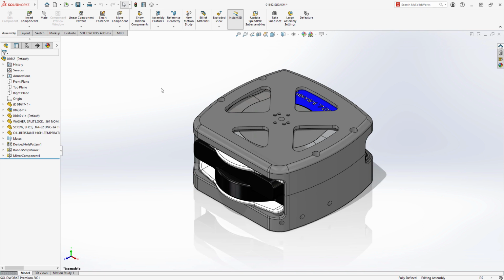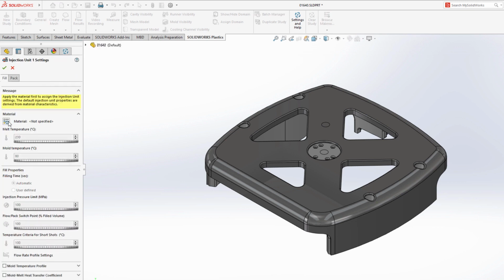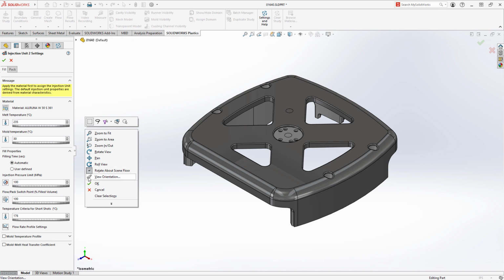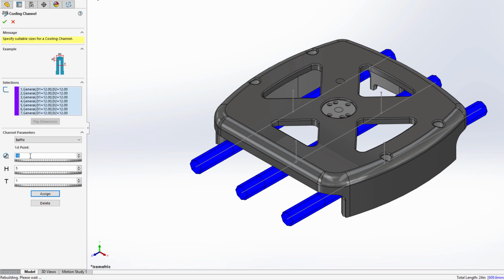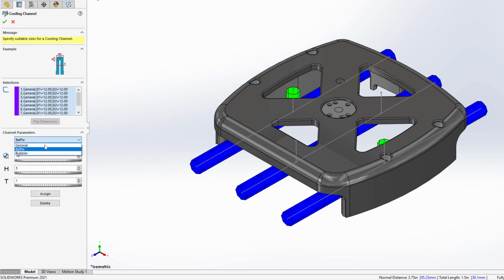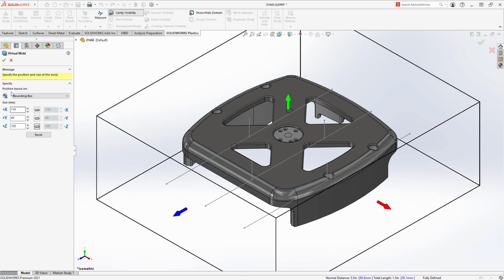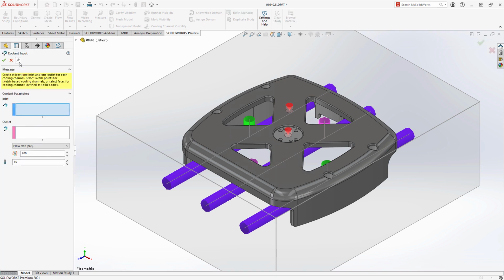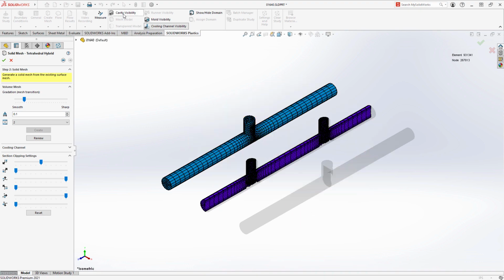What's New in SOLIDWORKS 2021 | Plastics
SOLIDWORKS Plastics 2021 enables you to define domain based material definitions. You can also use the new Sketch based baffle and bubblers, and you can now fully define your plastic injection studies, without the need create a mesh, significantly reducing the amount of time to create, modify and share this information. In addition, you can now set up over-molding injection studies and leverage 100s of new materials that have been added in SOLIDWORKS Plastics 2021.
6th Floor, 17 Ho Van Hue, Ward 9, Phu Nhuan Dist., HCMC, Vietnam